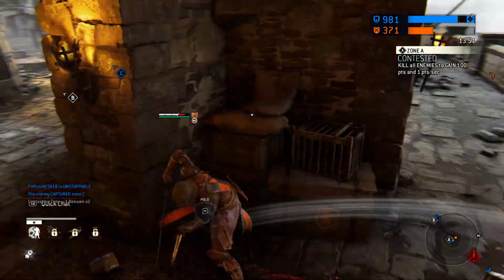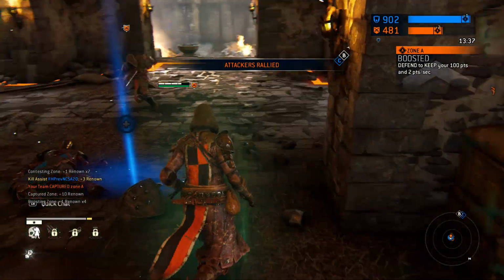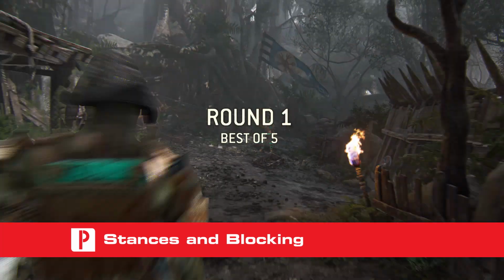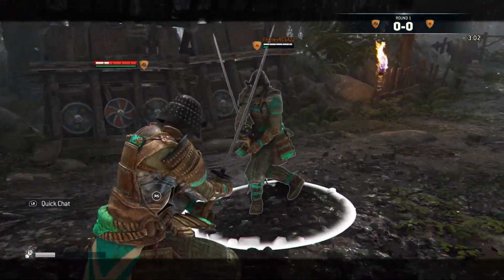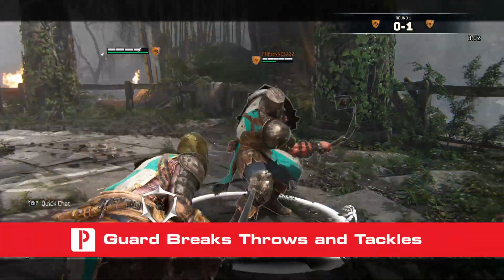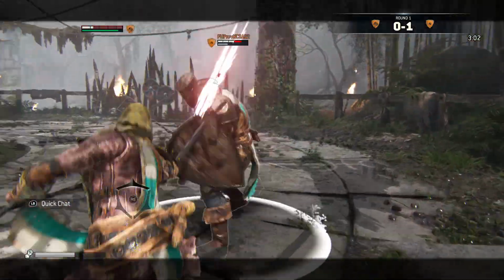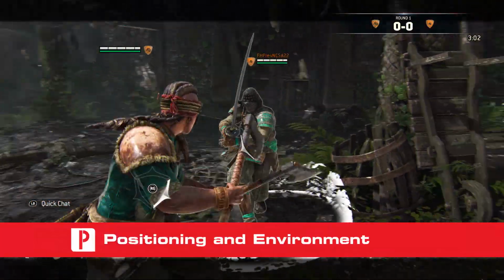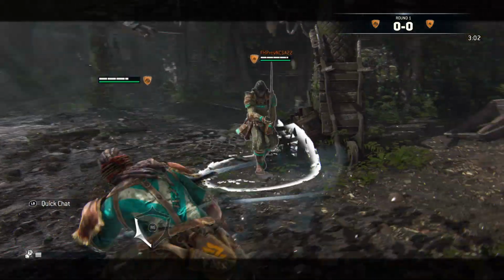For Honor Best Combat Tips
For Honor Peacekeeper class Gameplay Multiplayer Dominion Mode on PC! This Prima Tips video covers the basics for the Peacekeeper class in For Honor.

For Honor is a game that seems to combine multiple genres, which means it can be difficult to determine the best strategies. We’ve taken the liberty of compiling some of the best combat tips for the For Honor Beta so you can get a jump on the competition. We’ll cover how to block, tackle, guard break and many of the other top strategies for one vs. one (1v1) combat.